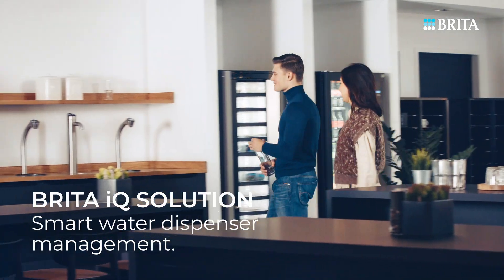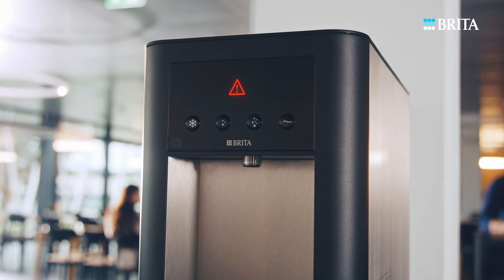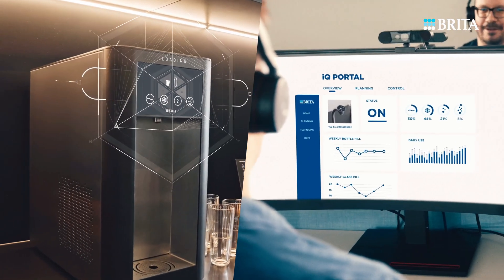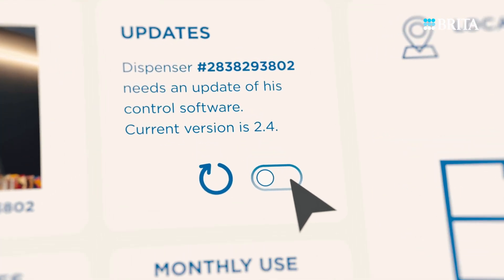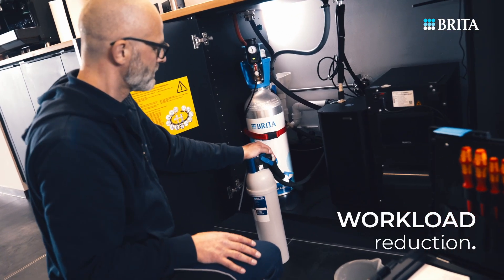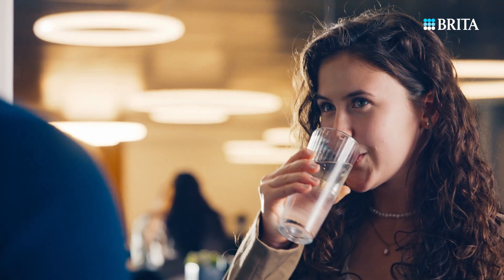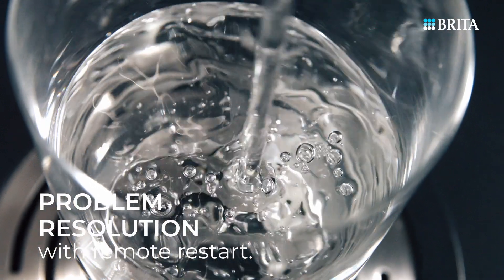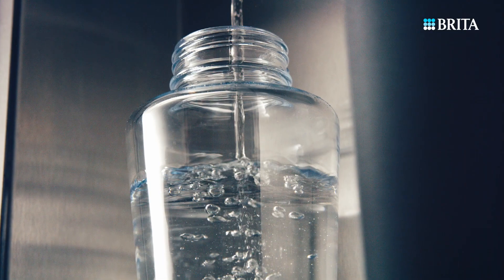BRITA iQ Solution: Connect here for the future of drinking water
Smart technology meets BRITA expertise: A completely reliable supply of BRITA-filtered water. Any time you want it, with minimal downtime. That’s the promise of our newest water dispenser innovation. BRITA iQ Solution combines IoT (Internet of Things) and BRITA Service experience. It’s a complete ecosystem for uninterrupted hydration. Our BRITA Service team keep an eye on your water dispenser via real-time data. They can diagnose errors and resolve them remotely, so you can be sure your water dispenser is operating at its best. It all works through the BRITA iQ Module, which captures and sends consumption and dispenser performance data to the BRITA iQ Portal. BRITA iQ Solution cuts unnecessary and annoying service callouts. That’s less downtime for your water dispenser.